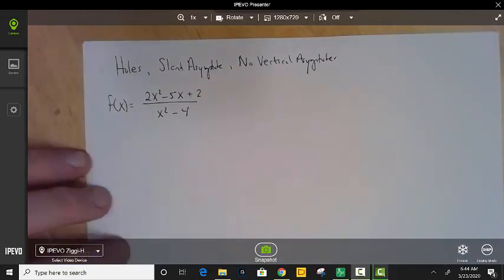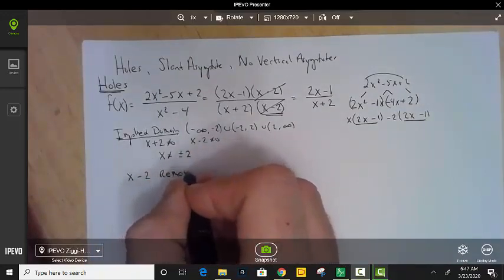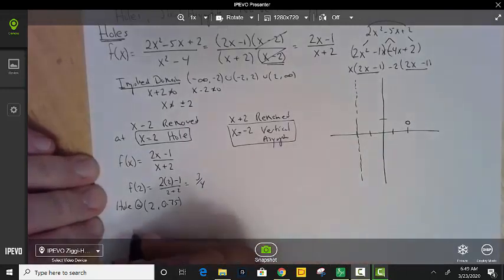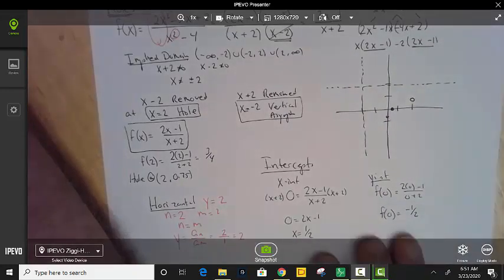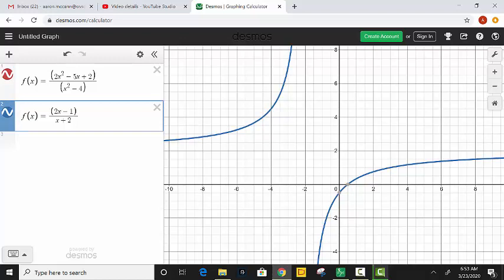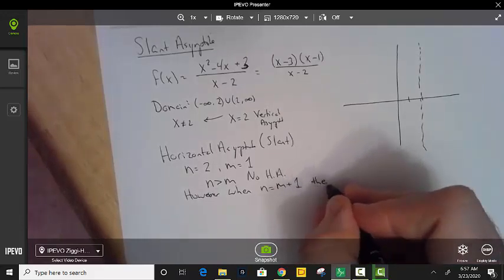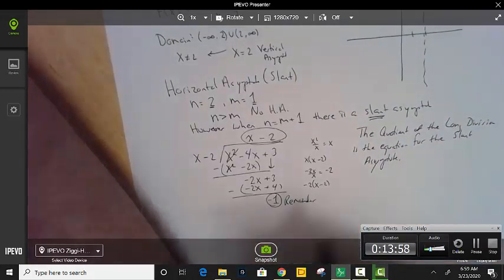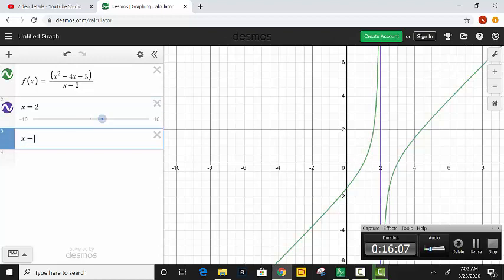Graphing Rational Functions Part 3